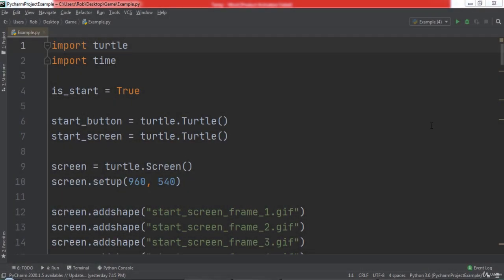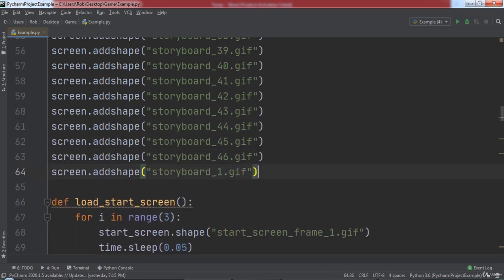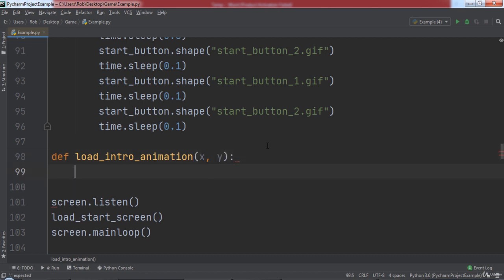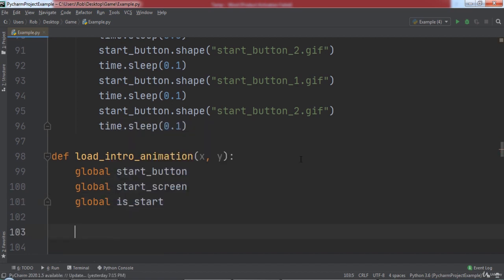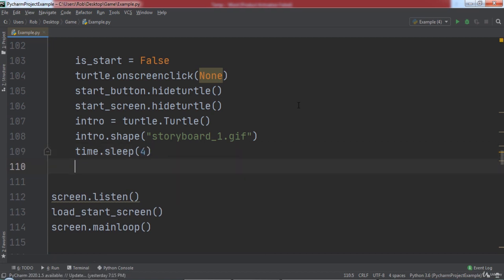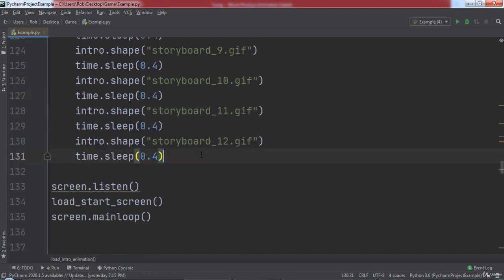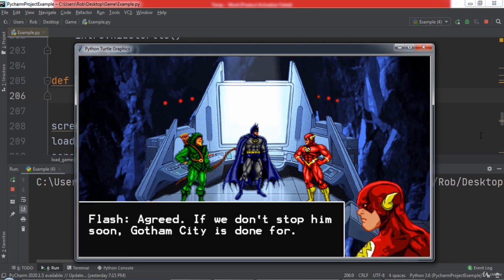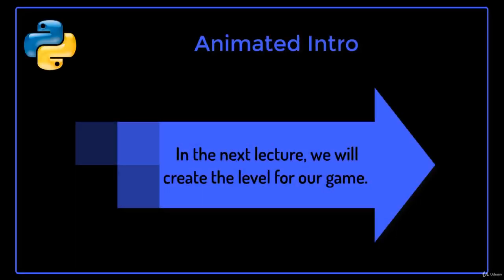4. animated intro